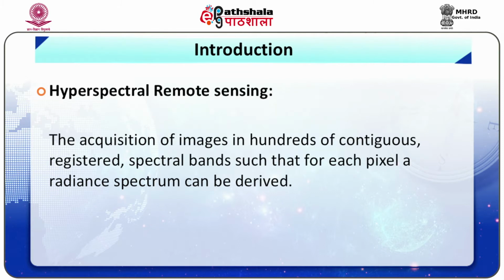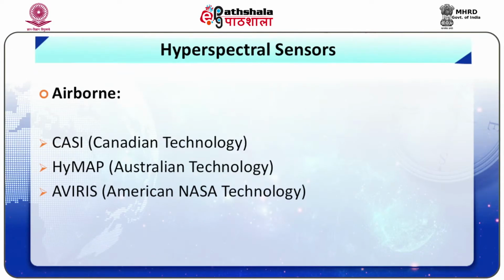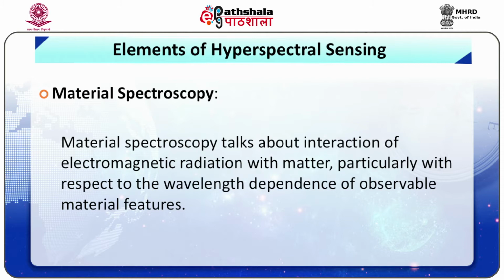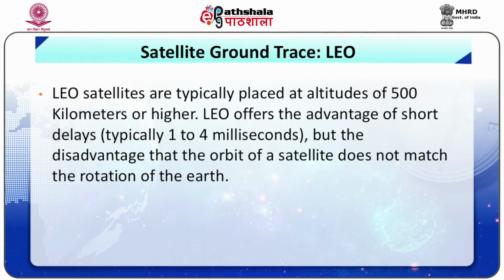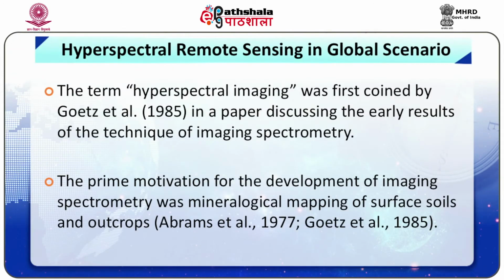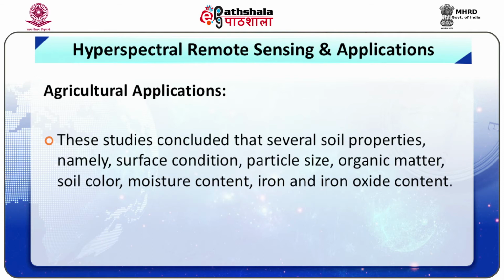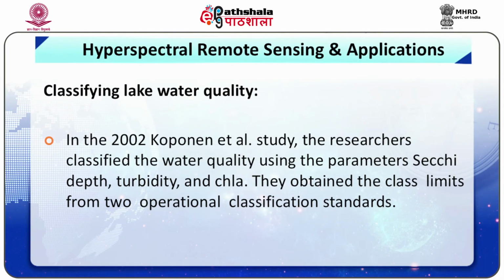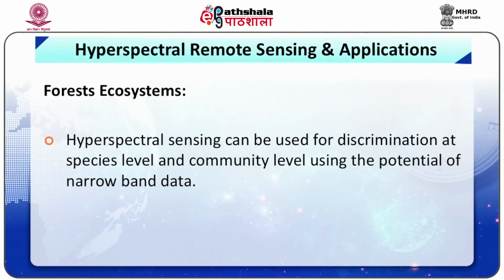M-13. Hyperspectral Remote Sensing